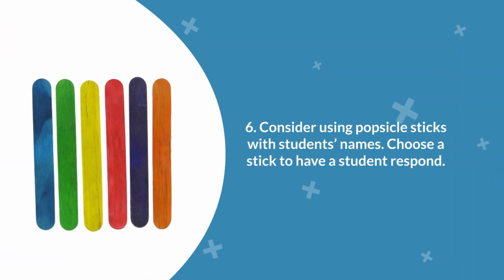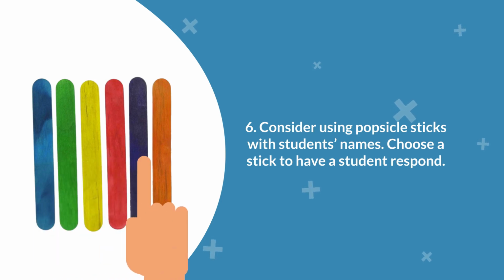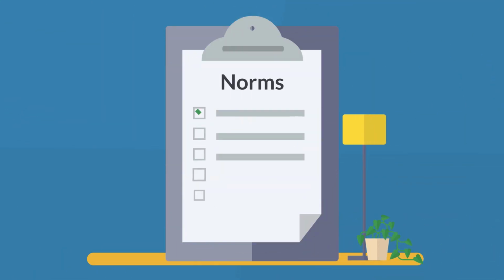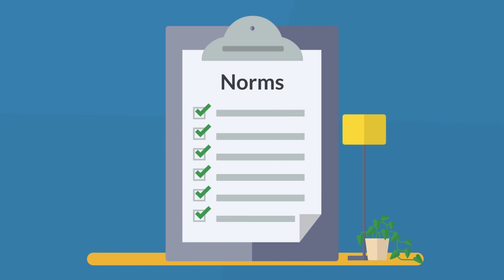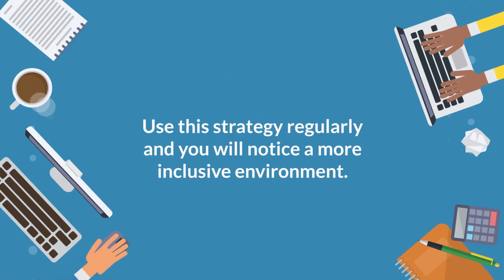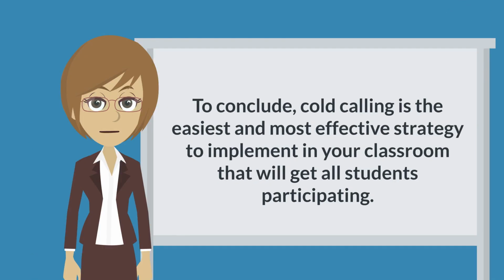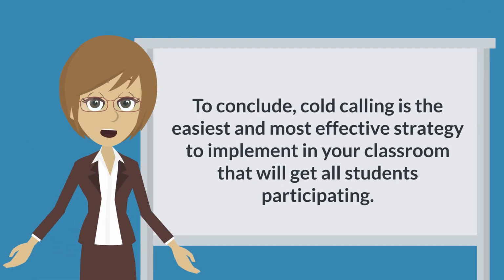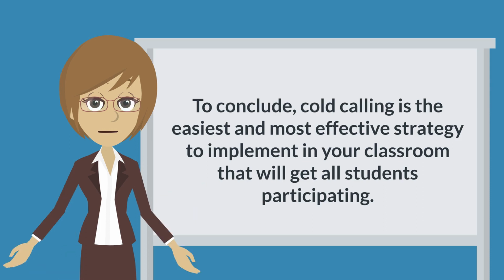2.4.5.4_ Cold Call